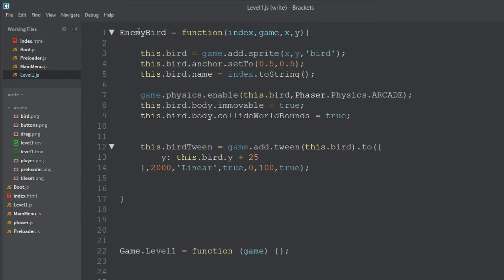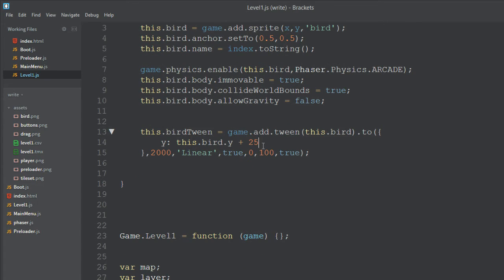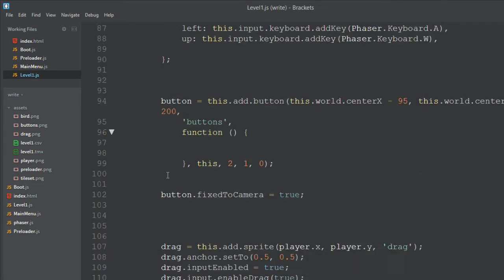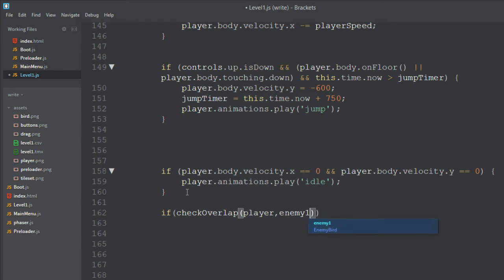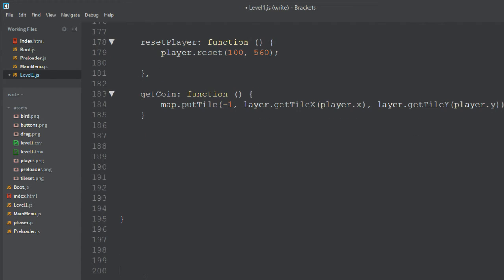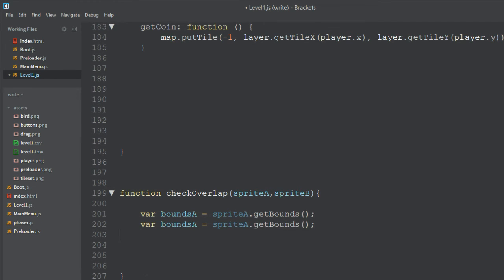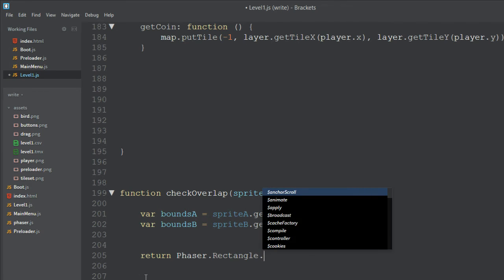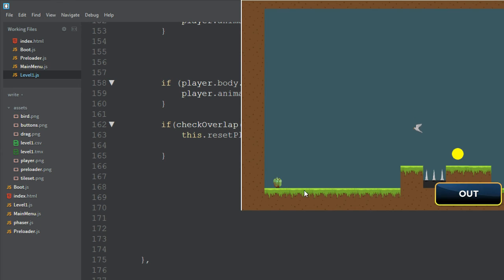Advanced Phaser Tutorial - 10# - Enemies {Part 2}